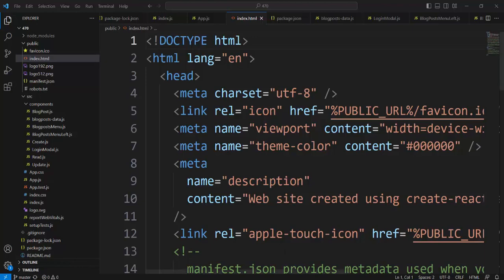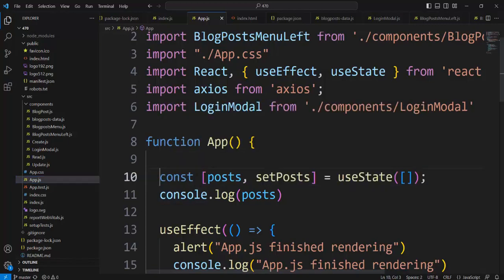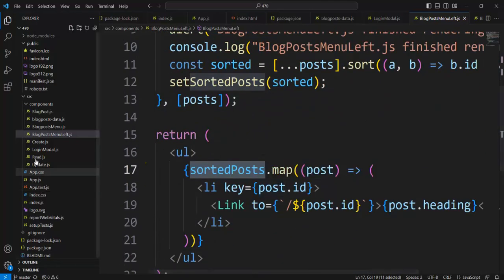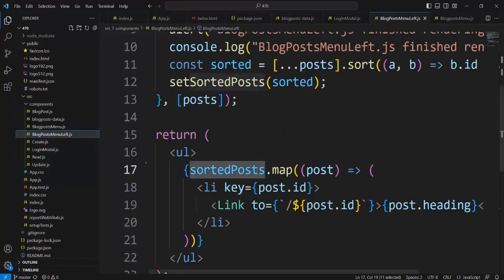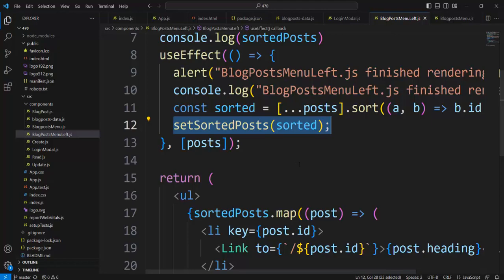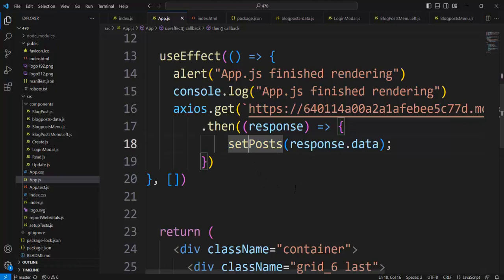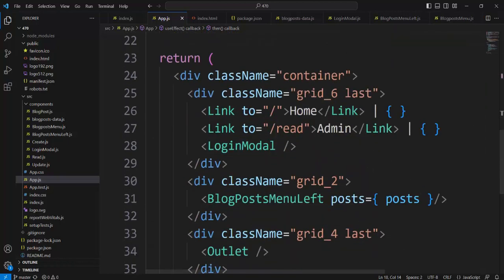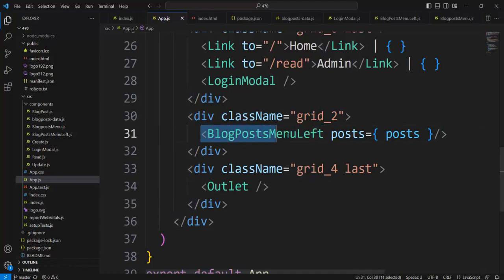React app from start to actual DOM